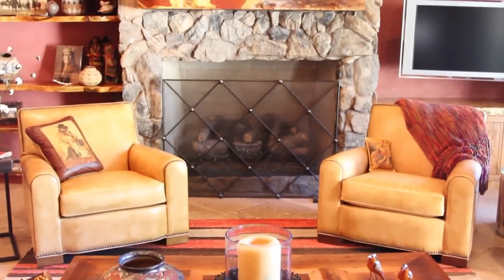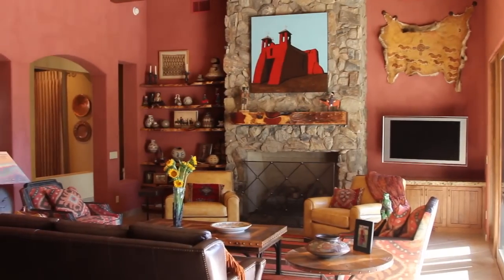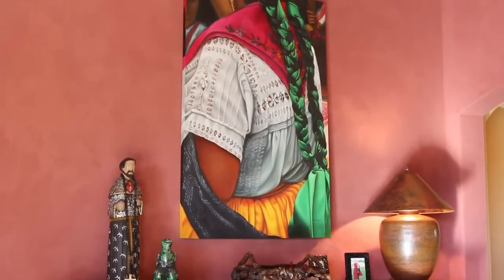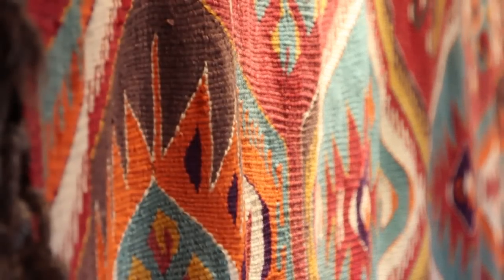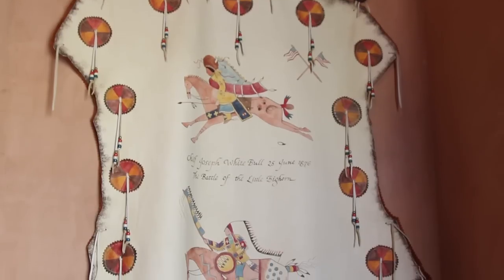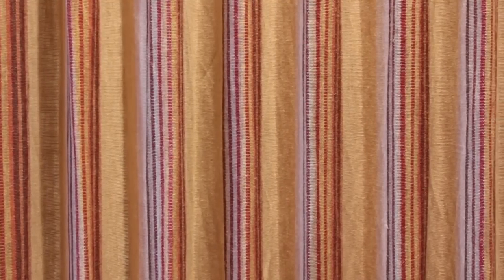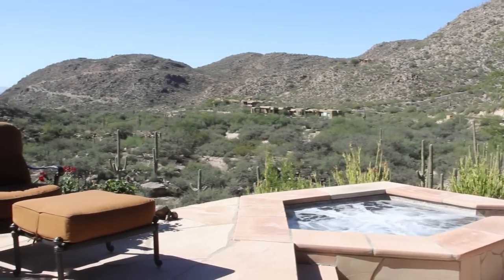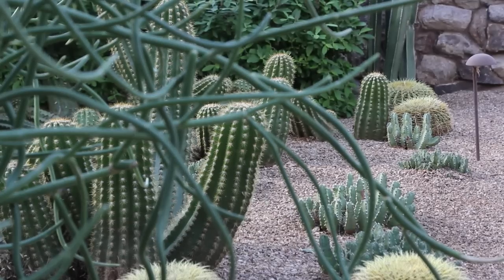Tucson Style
Interior Designer, Dara Davis, talks about the relaxed yet sophisticated Tucson style.